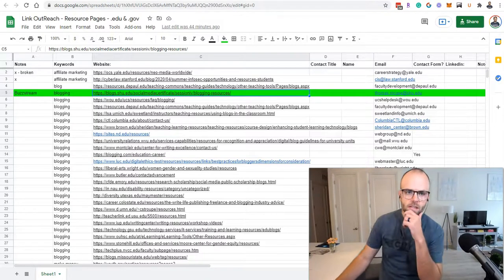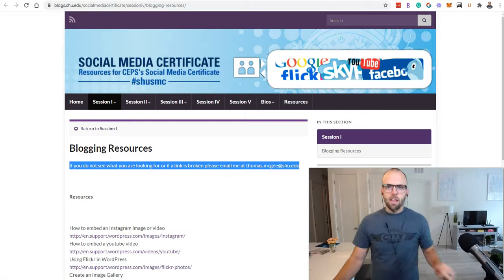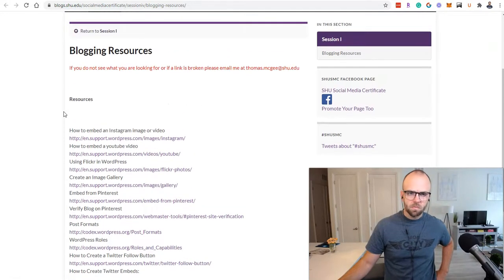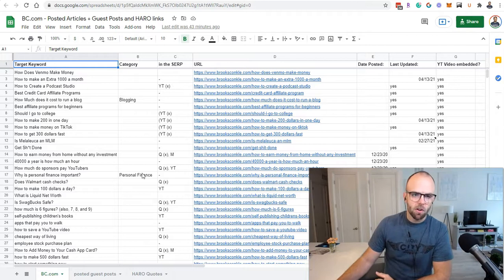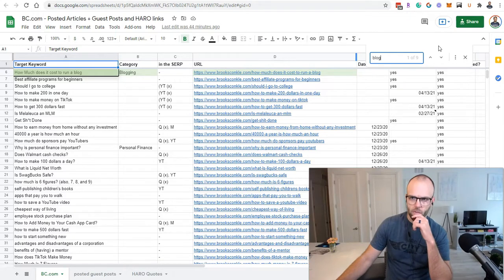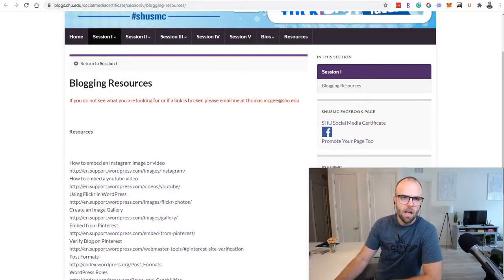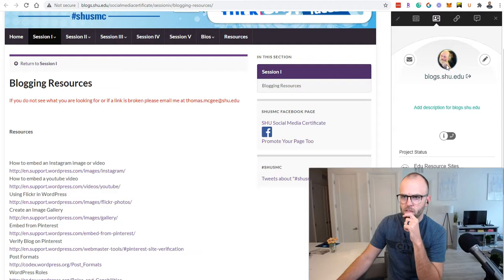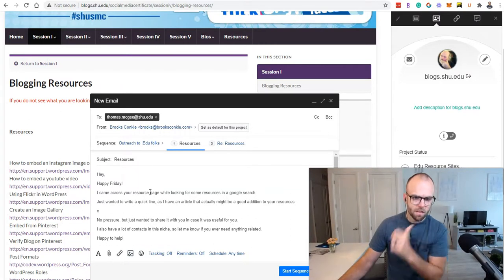How to GET FREE .edu LINKS on Boring Resource Pages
In this video, I'll show a bit of training that I'm making for my team.   Education websites are powerful and google views them as authoritative.  Getting a link from .edu sites is powerful and is a huge boost to your SEO efforts for ranking your website in Google and other search engines.